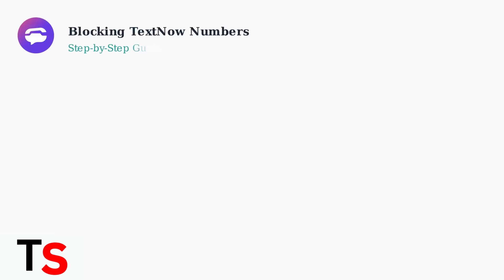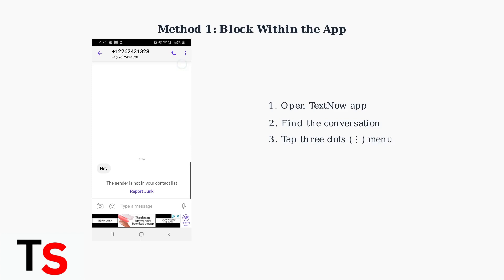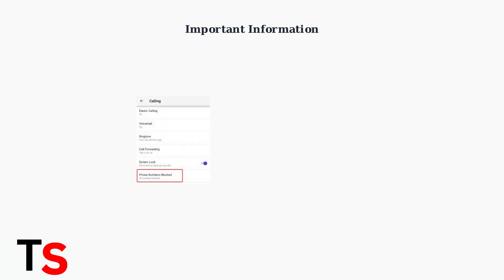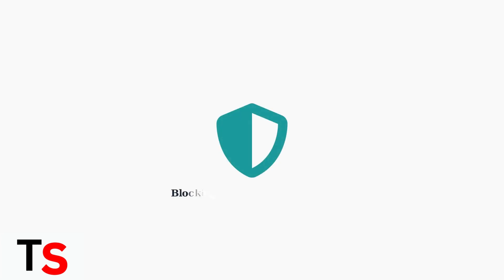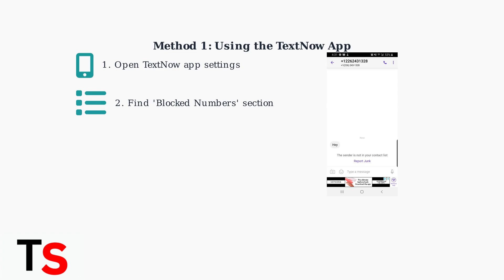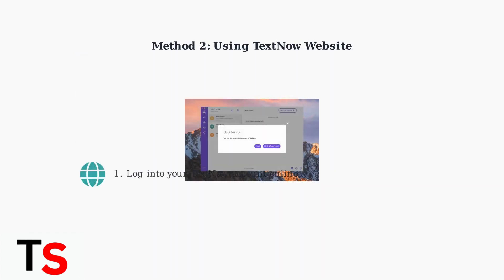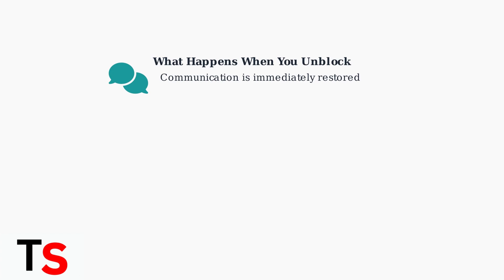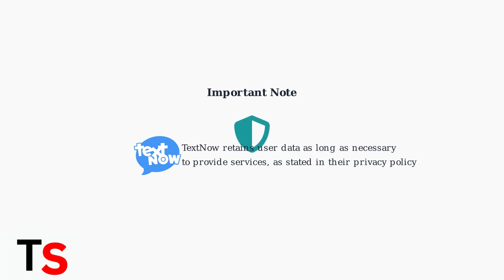How To Block/ Unblock TextNow Numbers On Android & iPhone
In this comprehensive tutorial, we will guide you through the process of blocking and unblocking TextNow numbers on both Android and iPhone devices. Whether you're dealing with unwanted spam or simply wish to manage your contacts more effectively, this video provides step-by-step instructions to help you navigate the TextNow app with ease.